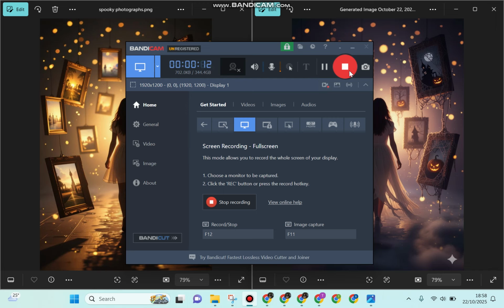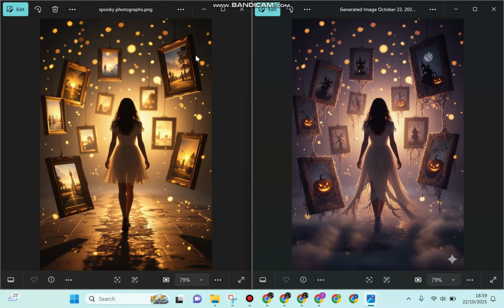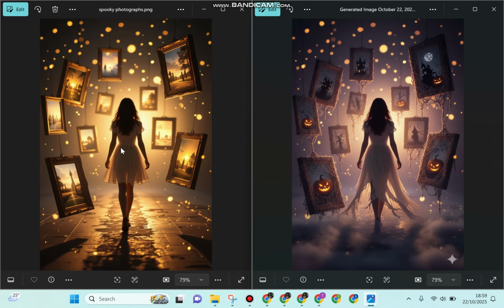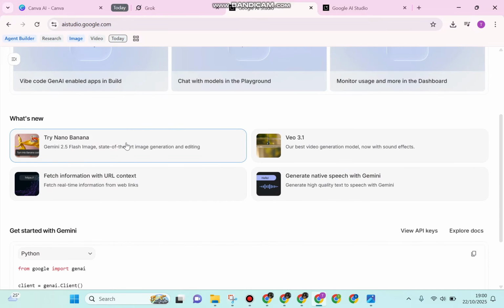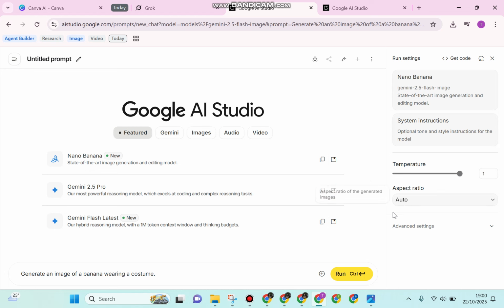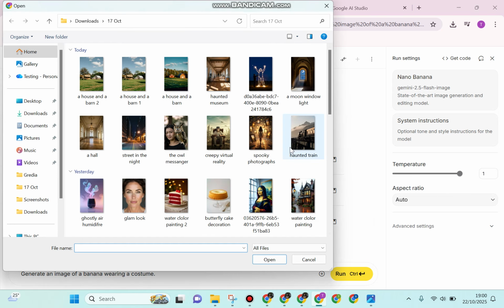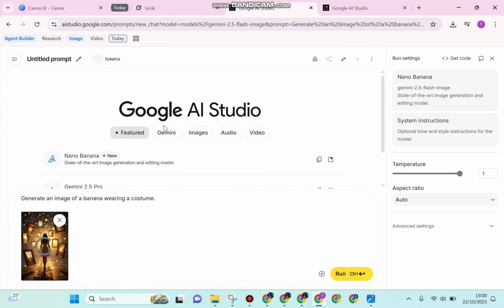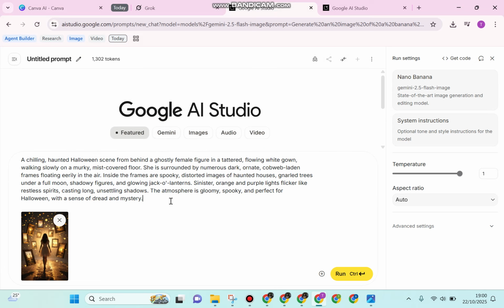How to Easily Make Spooky Halloween Photos with AI | Nano Banana Prompt Guide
Learn how to transform peaceful photo frames into a creepy Halloween-themed scene using AI photo editing tools like Google AI Studio and Nano Banana. Follow along to see how uploading a photo and using a detailed spooky prompt can completely change the atmosphere of an ordinary image into a gloomy and ghostly artwork.

0:00 Transform Photo Frames into Halloween Scenes
1:05 Accessing Google AI Studio and Nano Banana
1:55 Using the Spooky AI Halloween Prompt
3:33 Reviewing Results and Downloading AI Photos